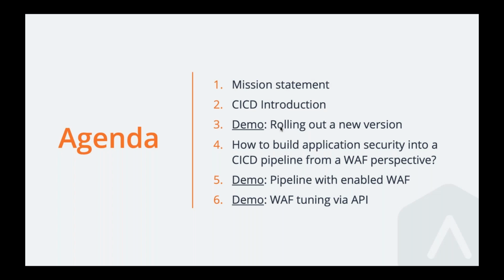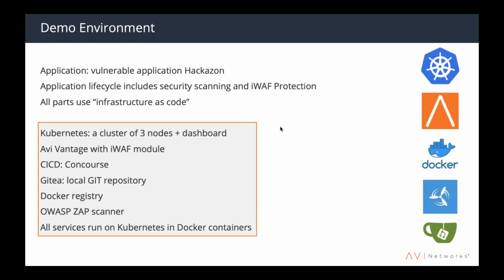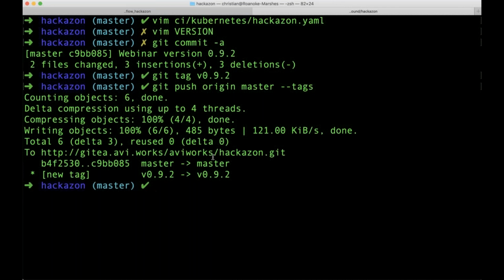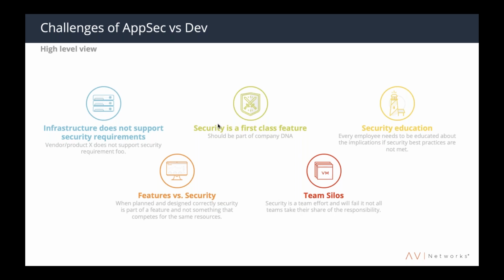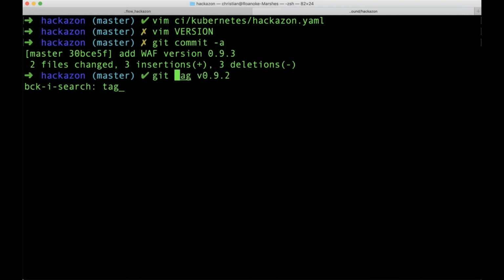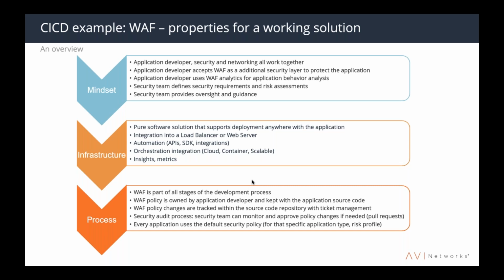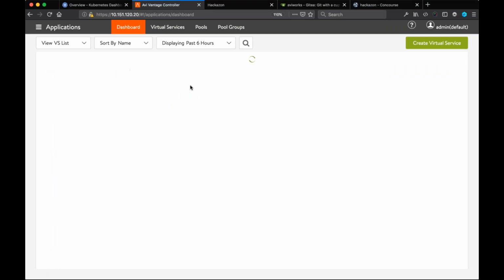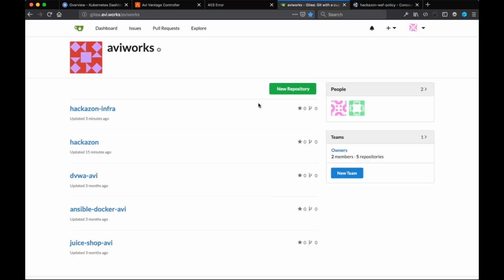Web Application Security for Continuous Delivery Pipelines